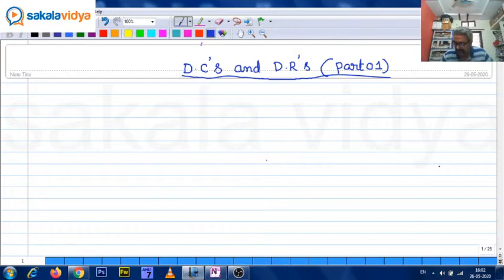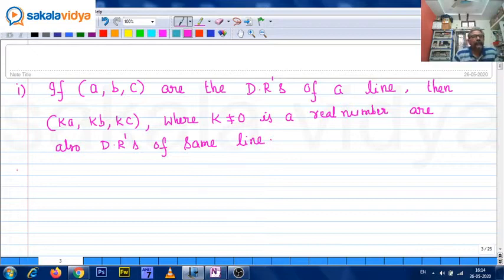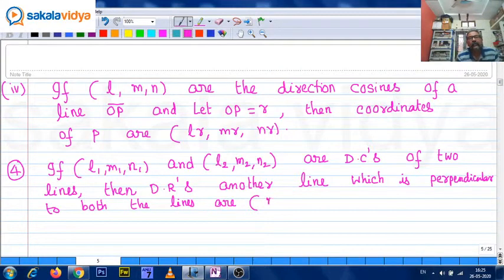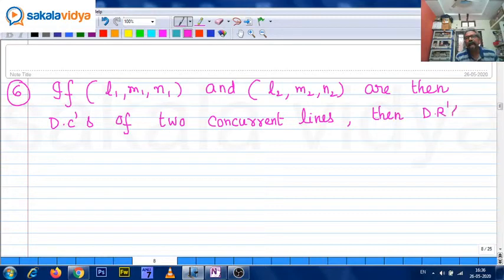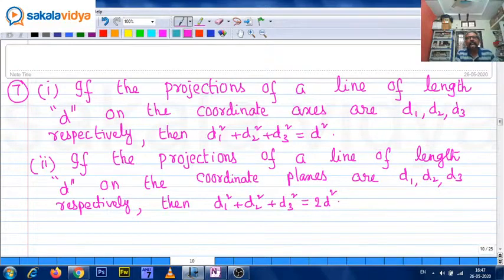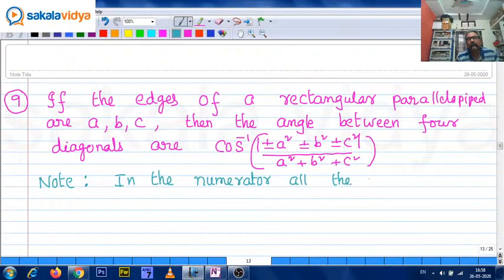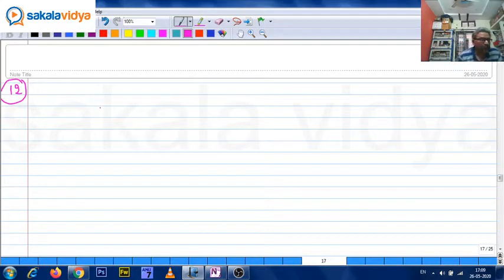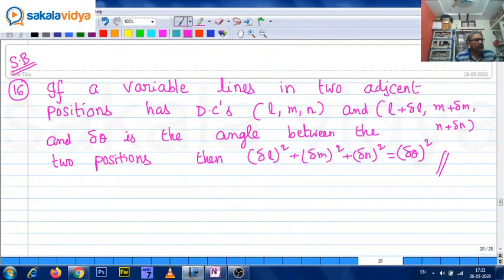Coordinate geometry||DCS&DRS||EAMCET||JEE MAINS||NDA|| PGT&TGT||PART01#SAKALAVIDYA#eamcet2023